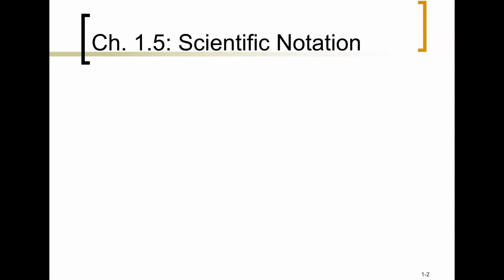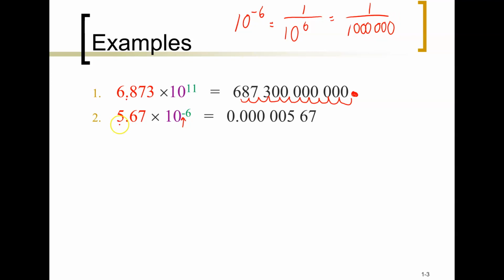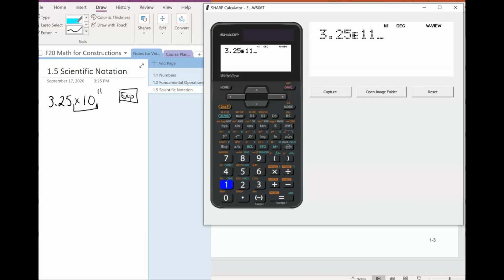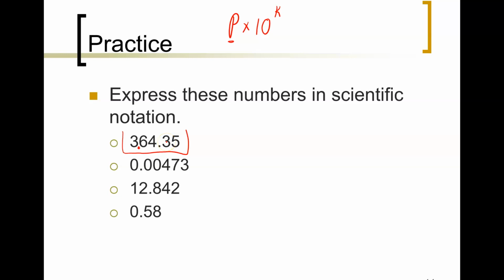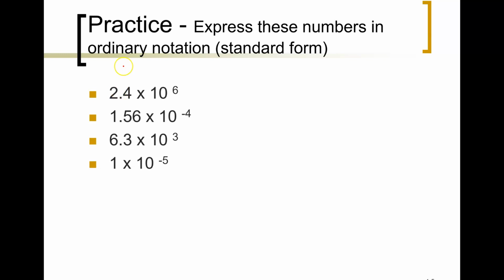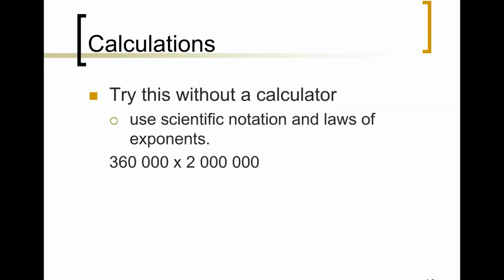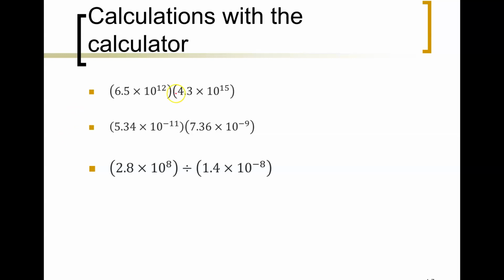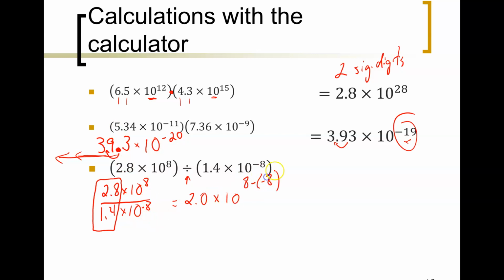1.5 Scientific Notation